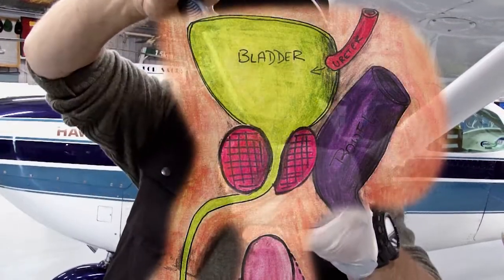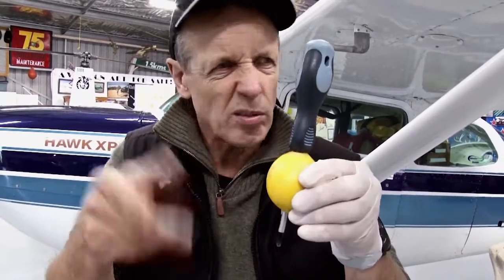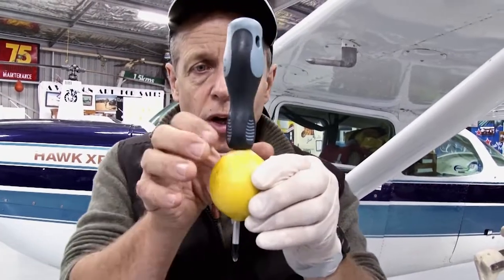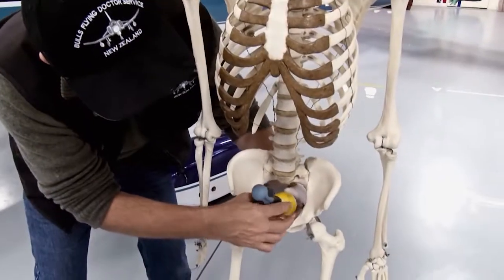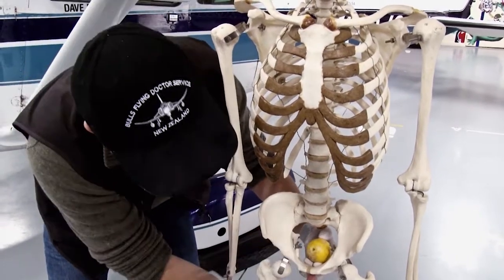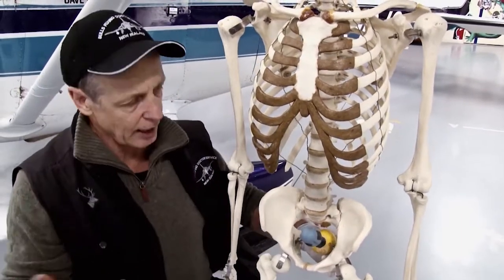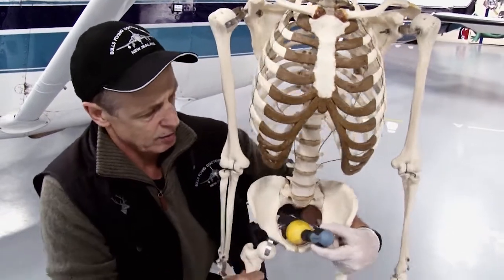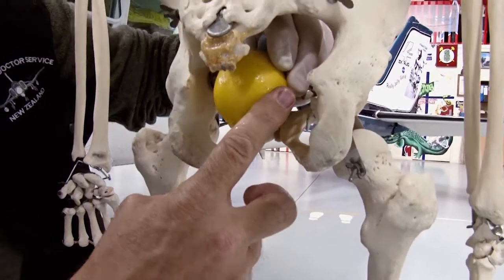Dr Dave's weekly Healthy Bastards Health Tip 05/12/2012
Healthy Bastards health tip 05/12/2012. Prostate Cancer